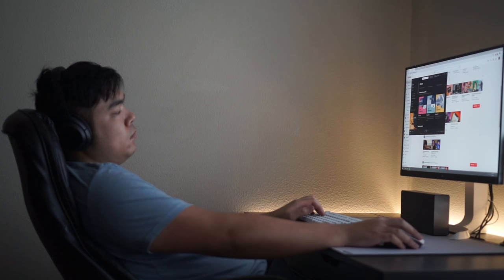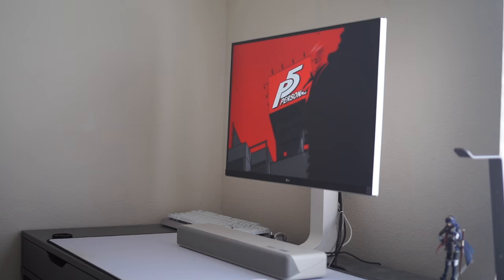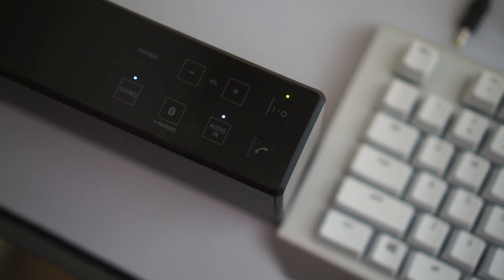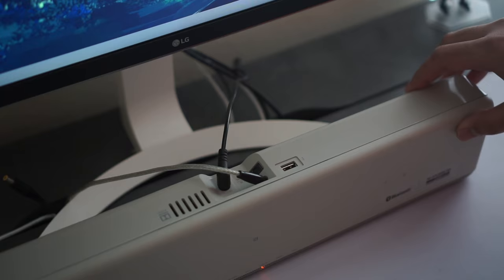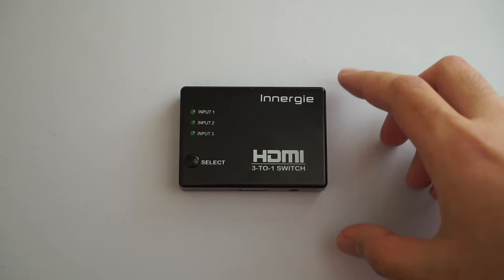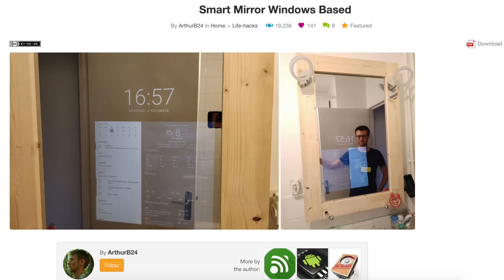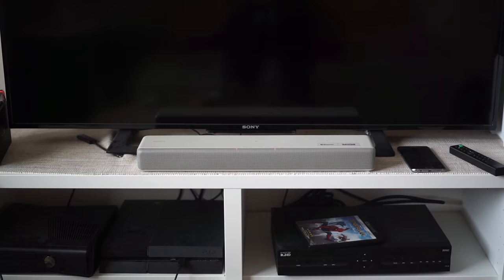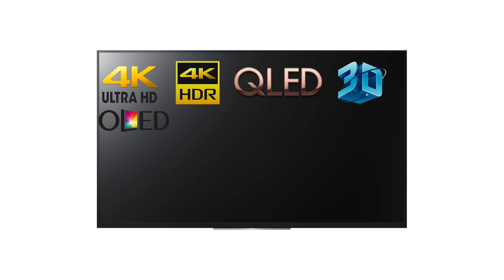How To Turn A Computer Monitor Into A TV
After years of use, sometimes, we get tired of our now, old, but well served monitor. So what do you do with such a monitor? Throw it out? Give it to someone else? Recycle it, like some goody two shoes? Uh no. We’re going to turn it into a bootleg TV. Let’s get started.

First, I want to say, this might require some monetary investment. AKA. BIG MONEY. Not a lot, but a bit to fully transition our monitor to a tv. Second. You need a monitor that has a headphone jack and either a DisplayPort or HDMI port. Why though? Because most monitors don’t have speakers built-in or have terrible ones. Guess what TVs have? Speakers. That’s why if you don’t want to use the underwater radio speakers that your monitor has, you have to get a sound bar.

But Jimmy, why a sound bar? Why not bookshelf style speakers or even Bluetooth speakers. You raise a good point. But the reason we do this is because you can’t control volume easily with bookshelf style or Bluetooth speakers connected to a monitor. You have to physical go up to the speakers and manually press a button or move some knob. But with a soundbar, they typically come with a remote that lets you change volume. You know. Like a TV. The thing we’re trying to emulate. Just make sure the soundbar you’re buying has a remote and a headphone jack. So that we can connect it to the monitor.

Then you just need to connect everything together, like brain surgery, except we can actually do this. Connect Headphone jack to headphone jack and bam. We’re done right? No. Now we have to plug stuff into the monit- I mean, TV. But as you plug things into the TV, you might not have enough ports or the wrong port for the TV. If you want more ports, for all your inputs like directv, chromecast, gaming consoles, then I’d recommend a HDMI switcher that allows you to switch between different inputs. This one comes with a remote. If you have a displayport on your monitor, then you can get a DisplayPort to HDMI cable to connect it to the switcher. And BAM your old monitor is now a new to you TV.

So, everything works, and you just need to get some cable management done. Not too big of an issue. So, why would anyone do any of this in the first place? Well, it’s a waste to get rid of perfectly useful electronics, and not everyone has the technical know-how or patience to do a true DIY sort of thing like turning your monitor into a smart mirror. So, this something that’s simple to do, and provides a new small TV for maybe a kid’s bedroom, or a workout room or something. The only real downside to this bootleg TV is that it will lack some TV features, like antenna support, the initial input options, or showing volume levels. But, in turn, with a basic soundbar, the monitor TV already sounds better than most TVs without one, and when you do decide to get rid of the monitor, the soundbar can be used on a different TV that you own. Only real negative to this setup, in my opinion anyway, is that the size of the monitor is usually smaller than the average TV, so forget putting this in the living room or something, it’d look like a TV for Oompa Loompas.

So, I think this setup is a good for people who are trying to save a buck or recycle their old electronics. Just be mindful, that this thing won’t be killing some ULTRA 4K OLED QLED HDR 3D Alexa-enabled, featuring Dante from the devil may cry series TV. But, it makes a nice little budget tv alternative. And that’s really great for a recycled product.

Anyway guys I want to ask you a question. Is something like this viable? Or would you just throw away your old monitor anyway? Would you do this?